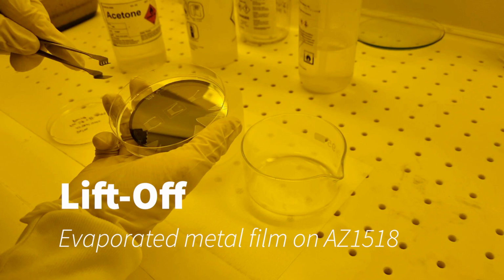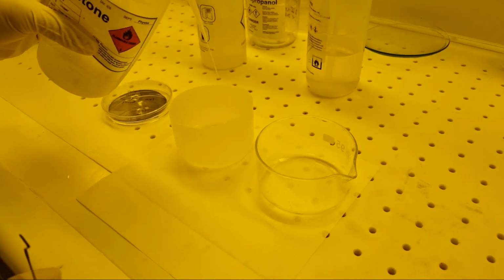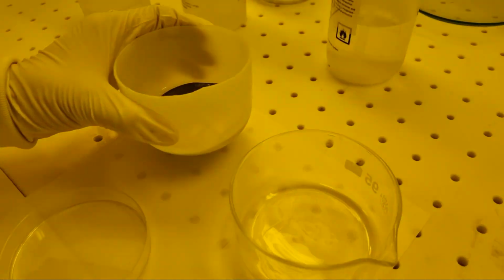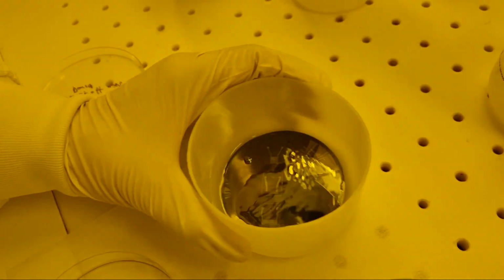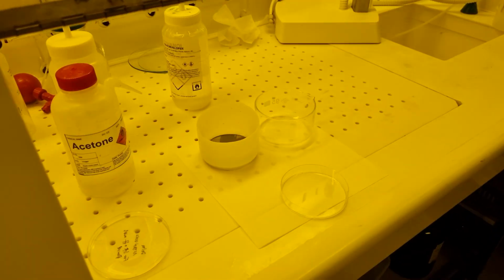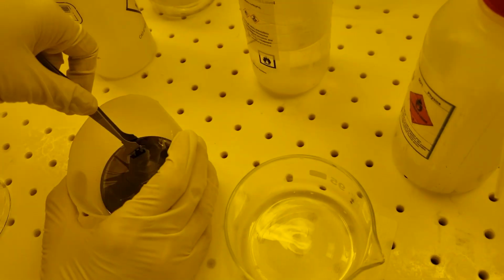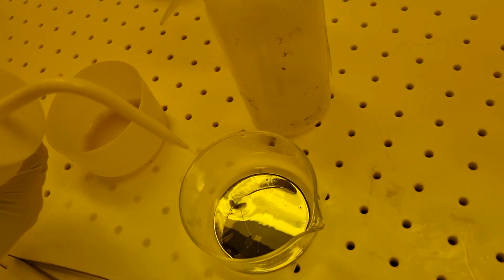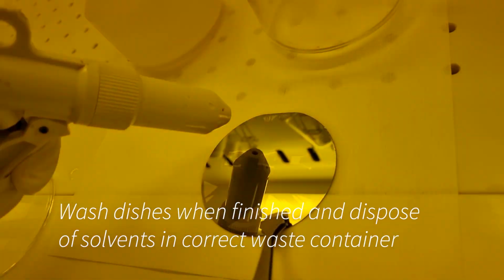Metal Lift-off from AZ1518